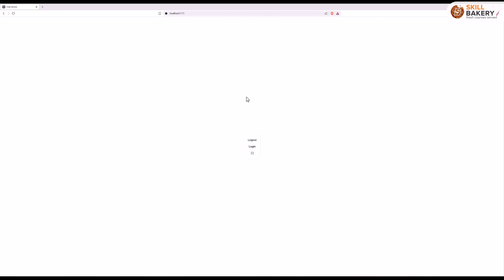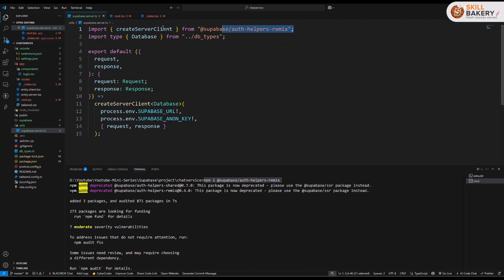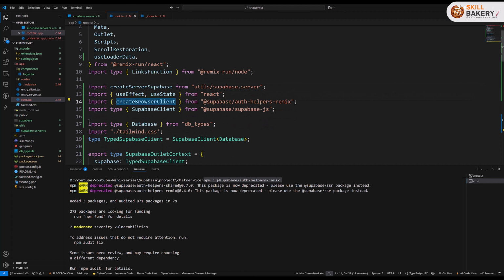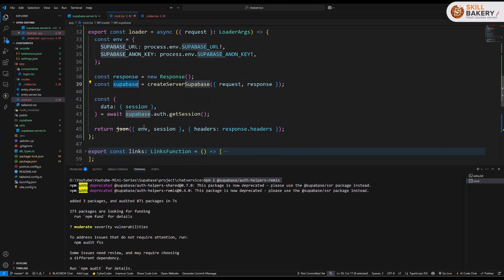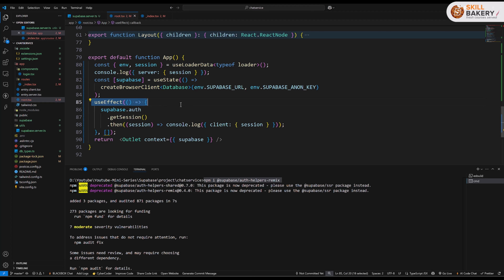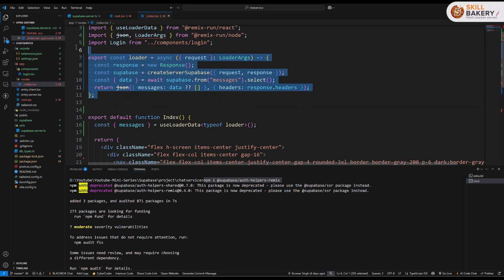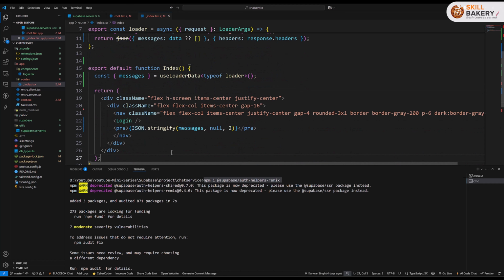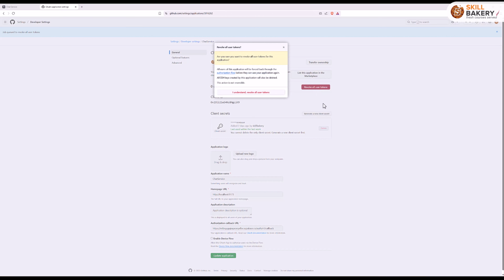7-Use Supabase Auth Helpers to Store Sessions in Cookies (SSR Best Practice)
Learn how to manage user sessions the right way using Supabase Auth Helpers and cookies as the single source of truth. In this tutorial, we walk through how to securely store session data in cookies, enabling better performance and reliability in server-side rendered (SSR) applications.

In this video, you'll learn:

Why using cookies for user sessions improves SSR reliability
How to integrate Supabase Auth Helpers in your app
Best practices for session management
Secure cookie storage techniques